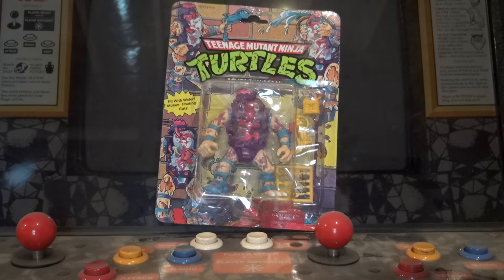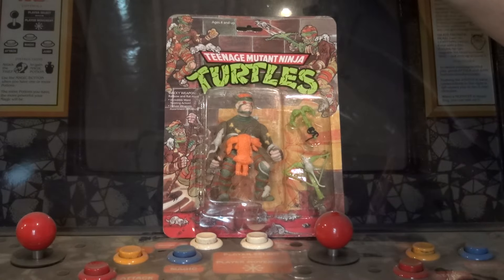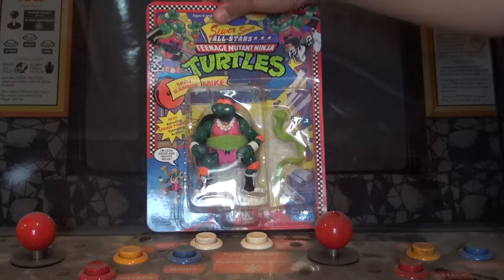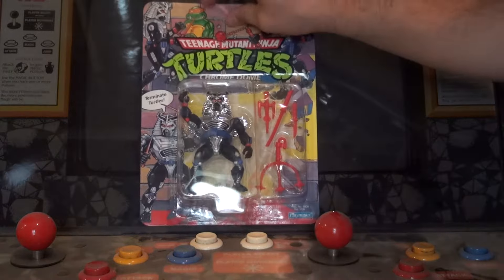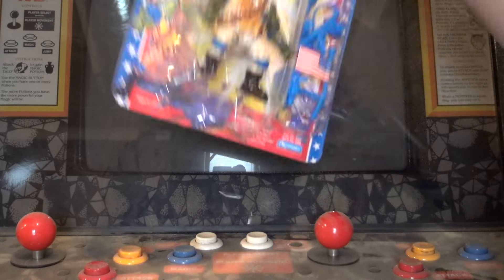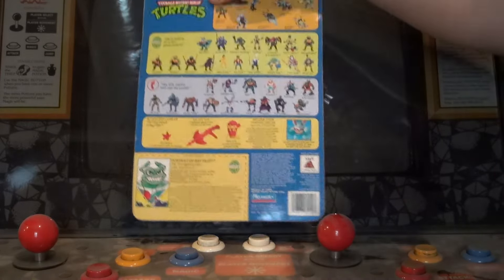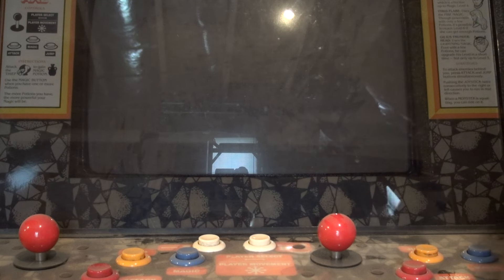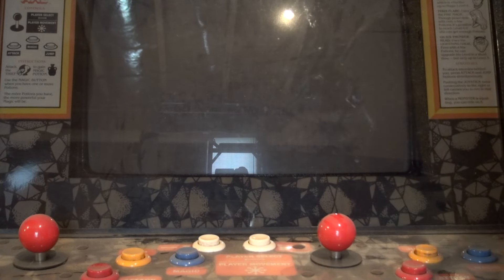Teenage Mutant Ninja Turtle Collection Part 1-TMNT Action Figures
Part 1 of many.  This video shows 60 of my MINT ON CARD figures From the older series.